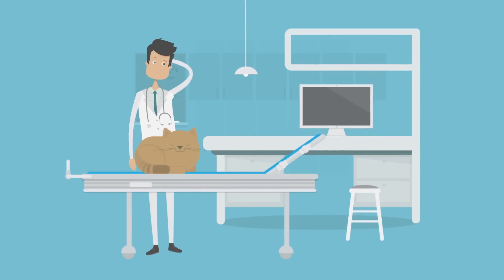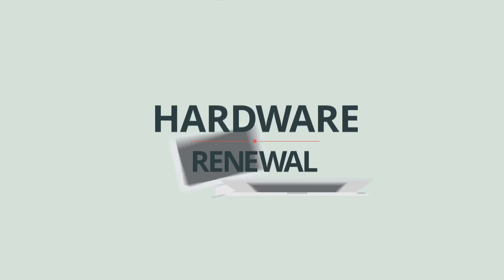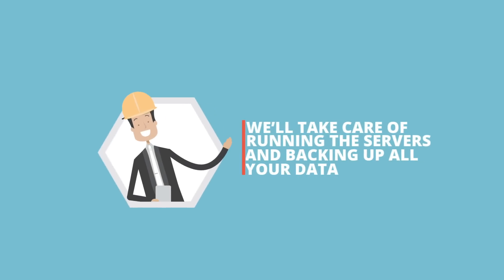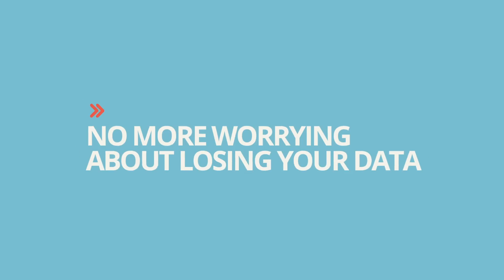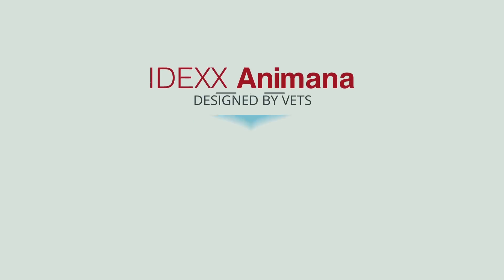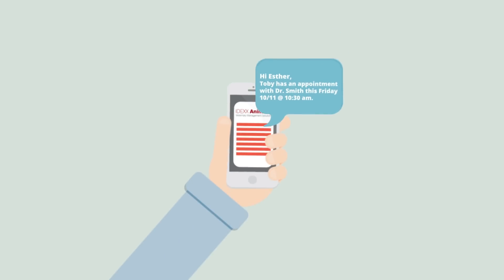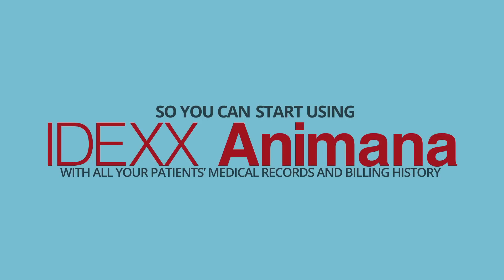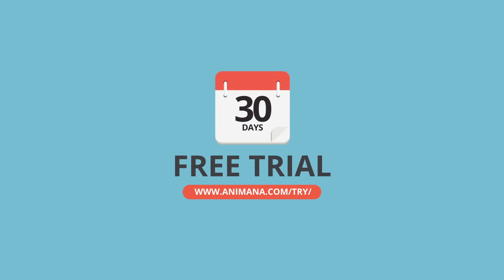IDEXX Animana Introduction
An introduction to the IDEXX Animana cloud-based veterinary practice management software